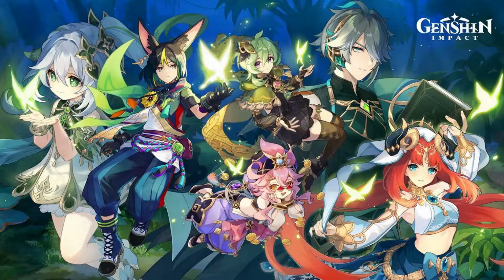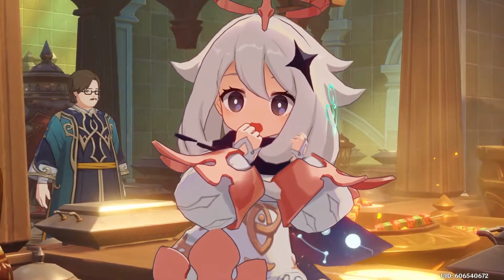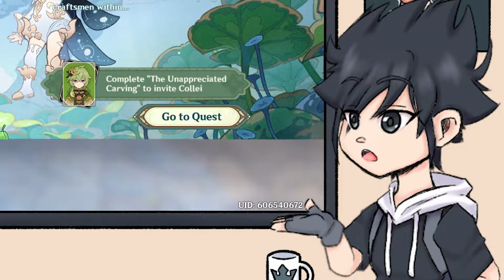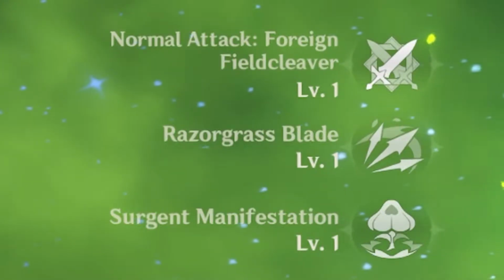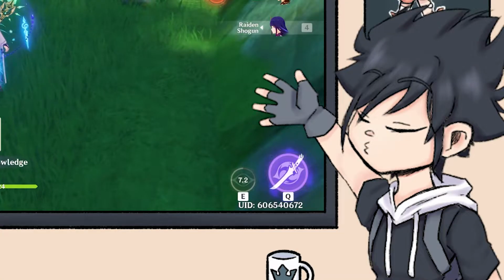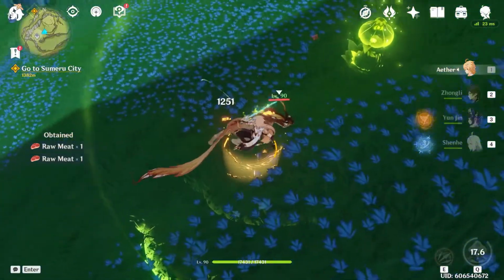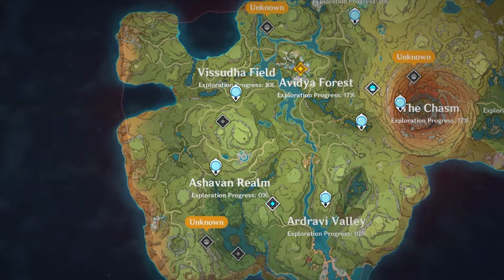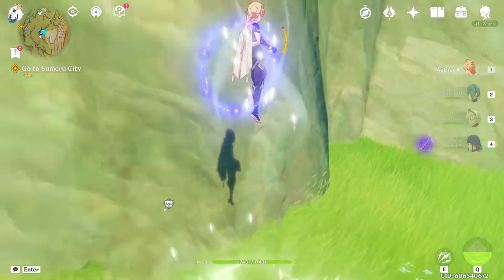Let's Talk Sumeru...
In today's video, let's talk about the long awaited Sumeru and share my experience so far with this incredible region! While I'm nowhere remotely close to completing Sumeru, I'm having a TON of fun and wanted to explain why.